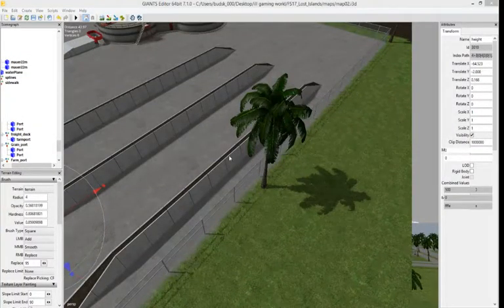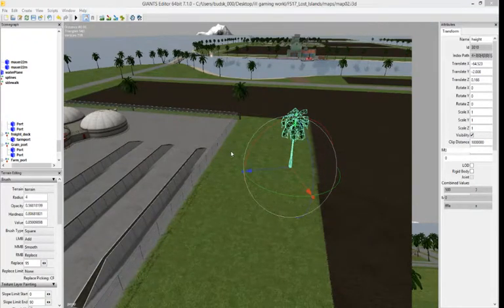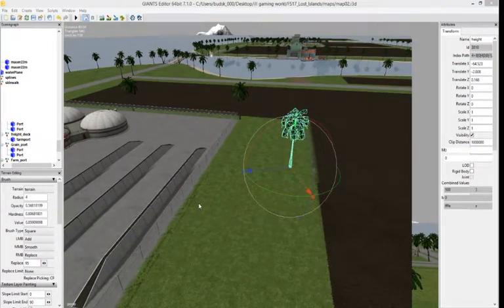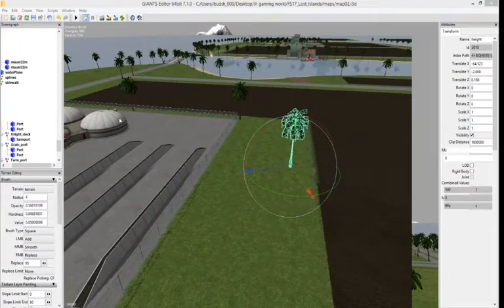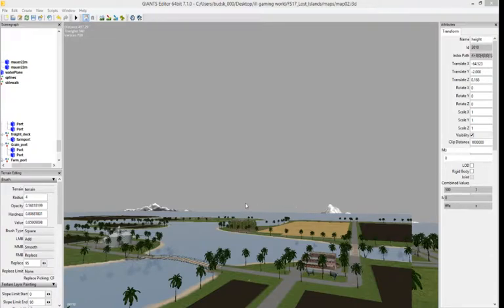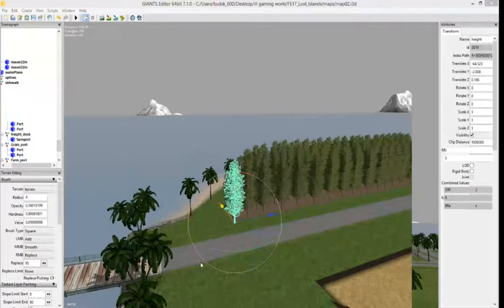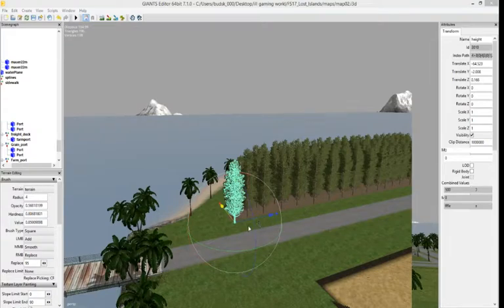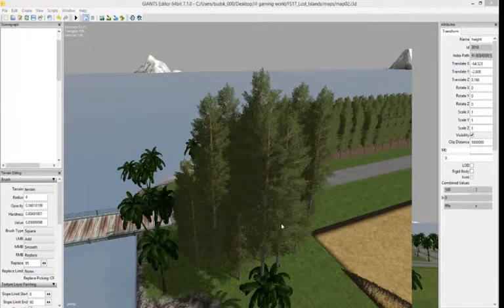Quick Tips for Giants Editor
Blazed kiwi Gaming New zealand 2016
gaming & Having Fun